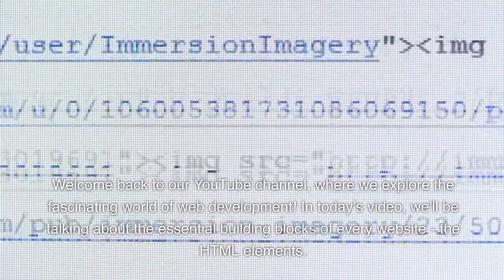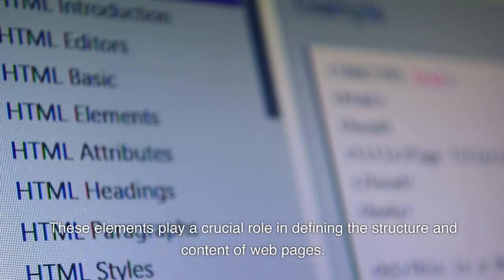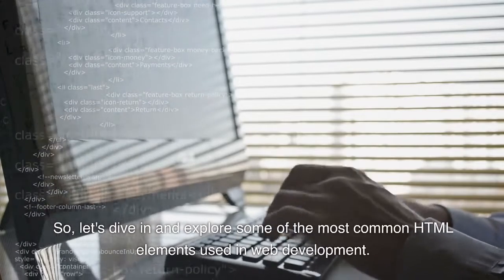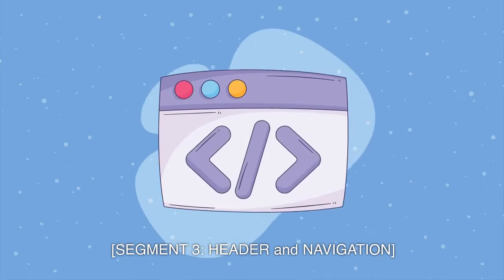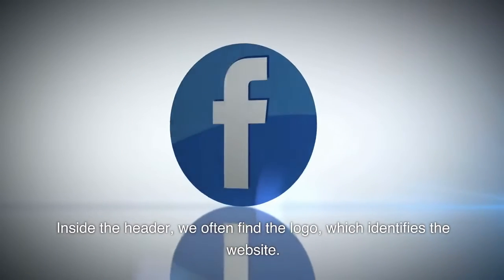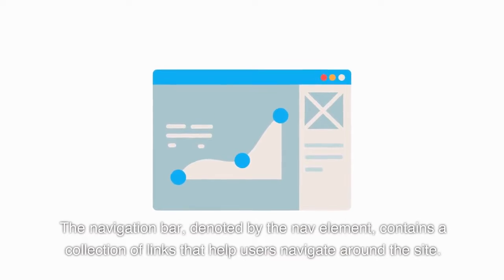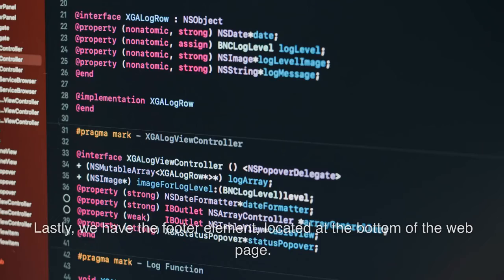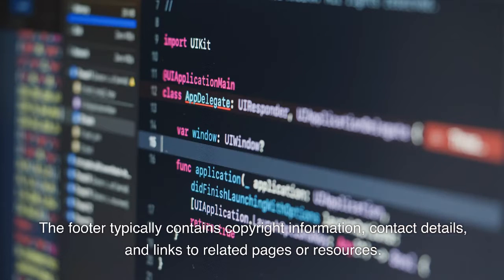Web Development HTML Elements Explained by akc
In this video, we'll explore the essential building blocks of every website - the HTML elements. From the header to the footer, each element plays a crucial role in defining the structure and content of web pages. Join us as we break down the purpose and usage of common HTML elements, making web development less daunting and more accessible. Whether you're a beginner or an experienced developer, this video will help you understand the fundamentals of HTML and improve your coding skills.